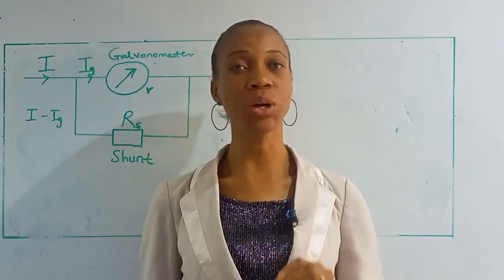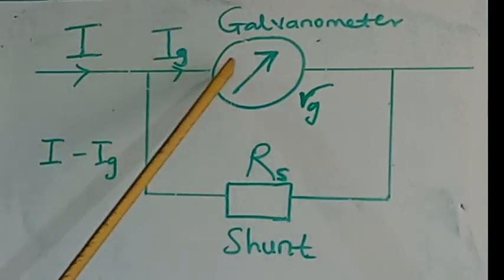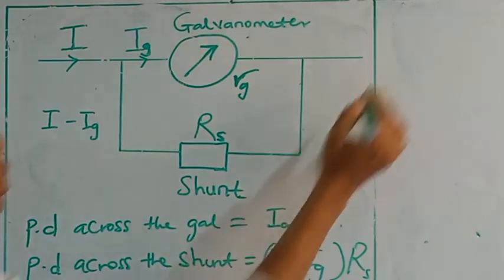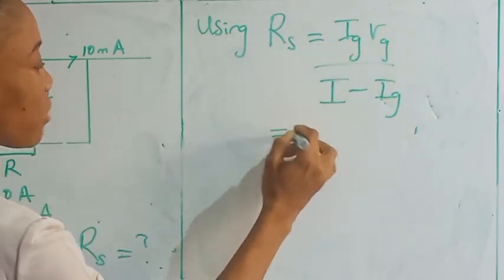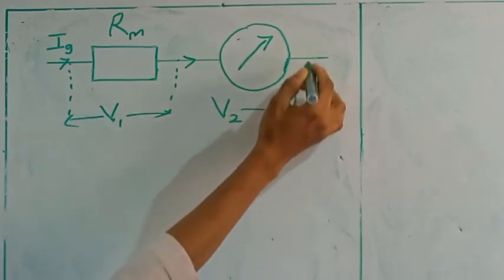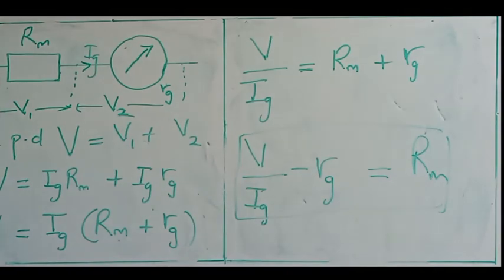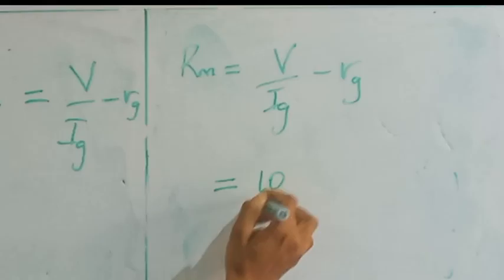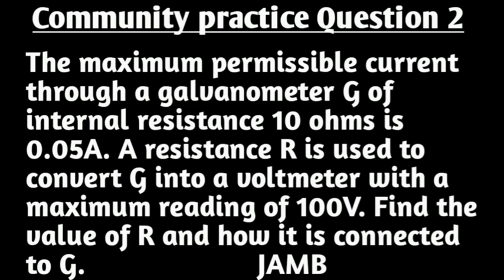How a GALVANOMETER can be converted to AMMETER & VOLTMETER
This video will help you understand calculations on how to convert galvanometer to ammeter and voltmeter. Turn the bell notifications for more videos, thanks.